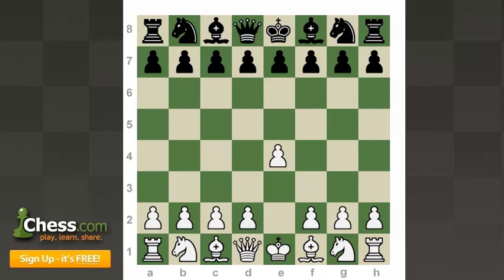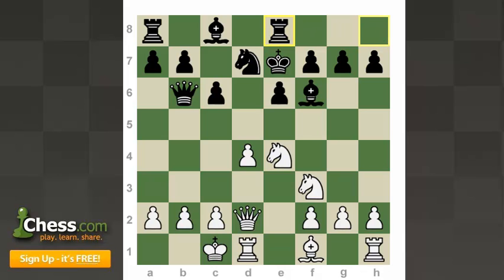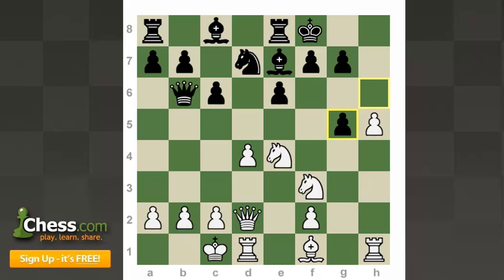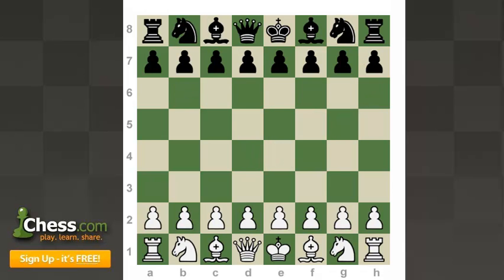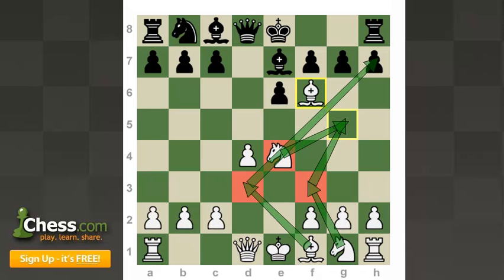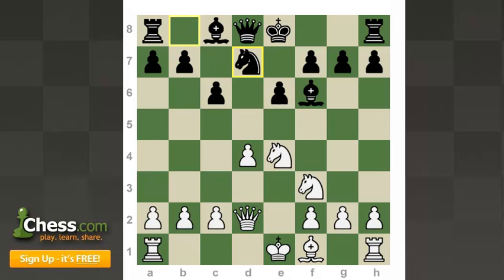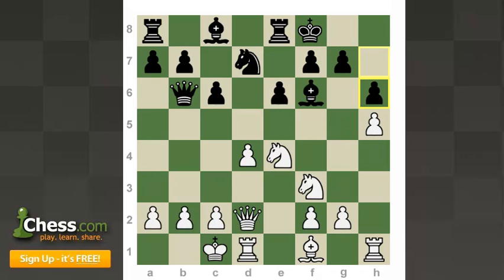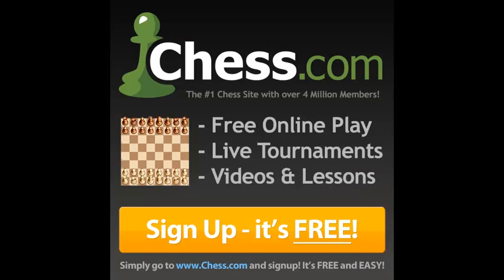Sweet Chess Games: Live Chess Sessions - Part 5!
Give the people what they want! International Master Rensch is back with another Live Session, and today we are in for a fast and furious treat. Enjoy this uptempo video and take notes on how NOT to play the French!